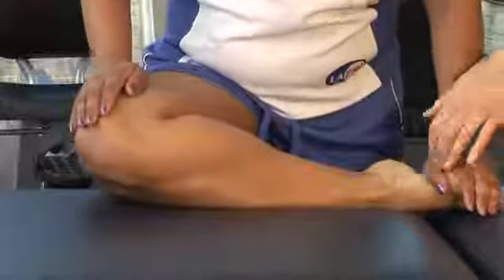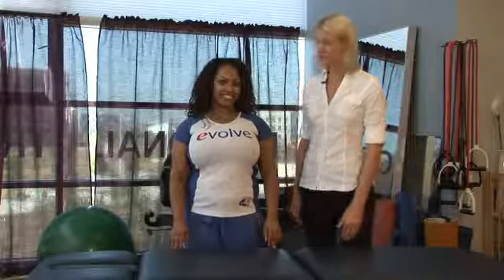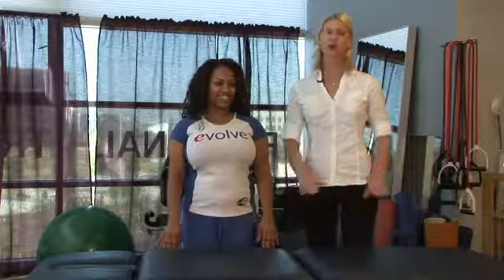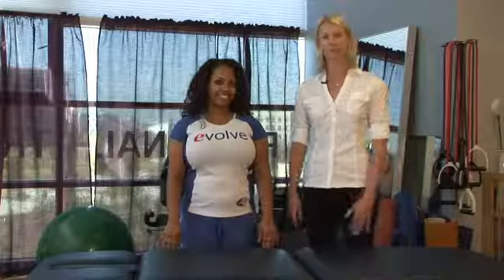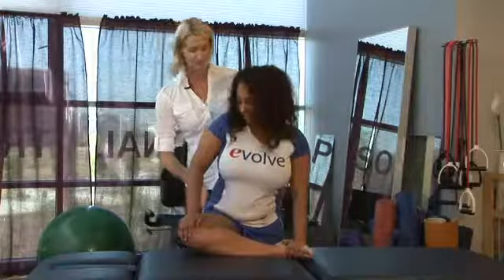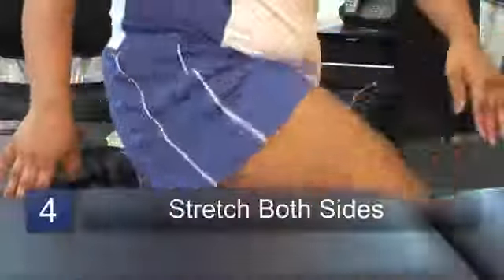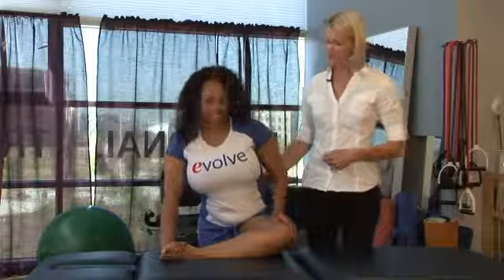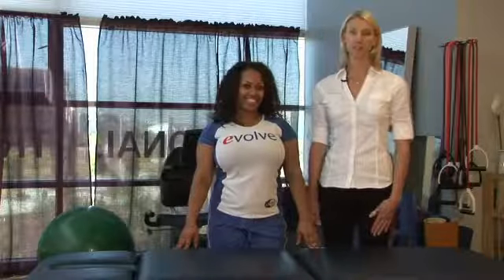Piriformis Stretch for Back Physical Therapy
Piriformis Stretch for Back Physical Therapy. Part of the series: Physical Therapy. Understanding how to do the piriformis stretch for back physical therapy is very important for anyone coming back from an injury. Start feeling normal again with help from a certified physical therapist in this free video on the piriformis stretch in physical therapy for the back.